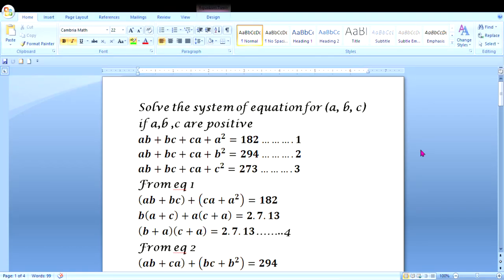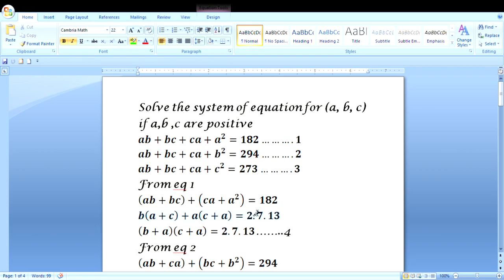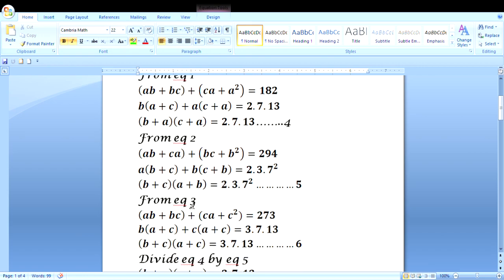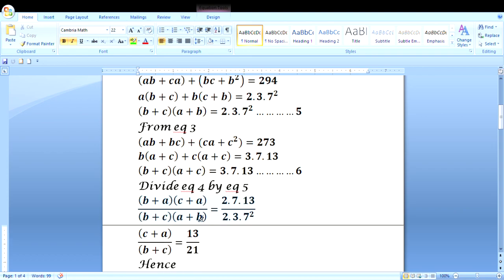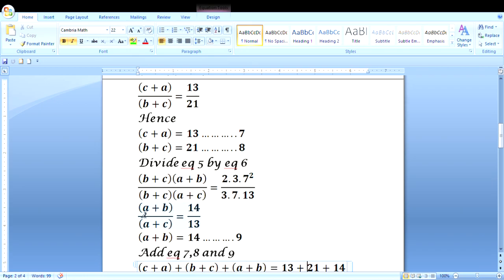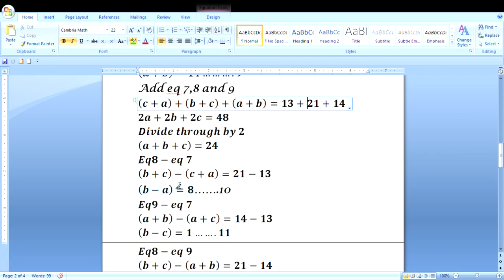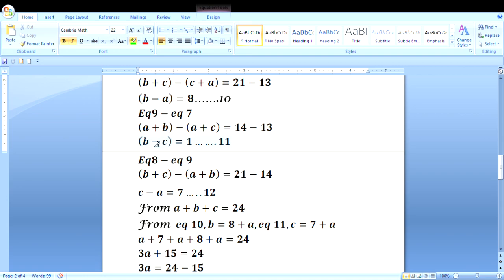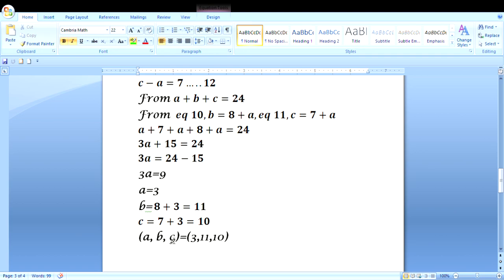Solve the system of equation.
This video explained how to solve a simultaneous equation with three unknown variables.